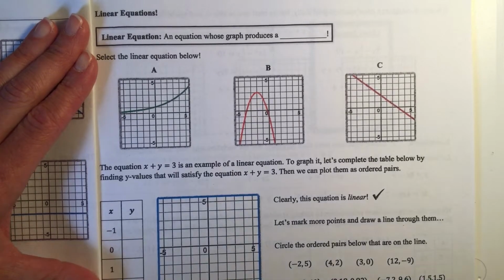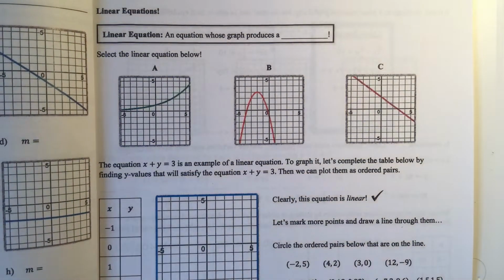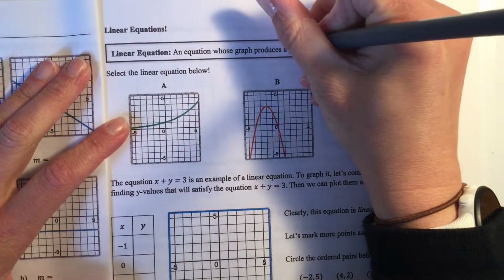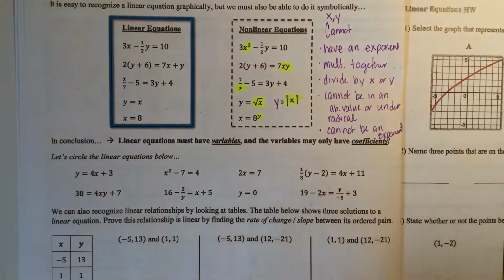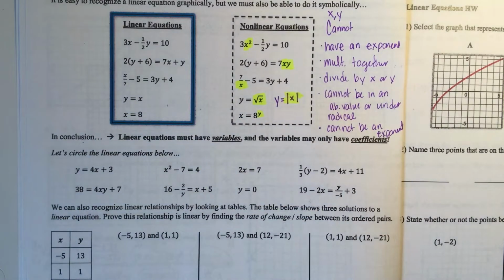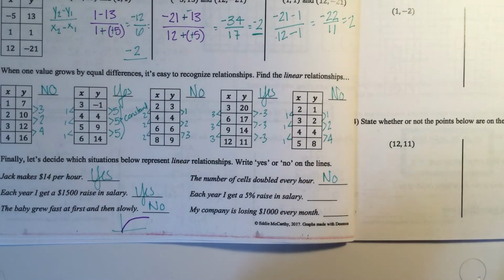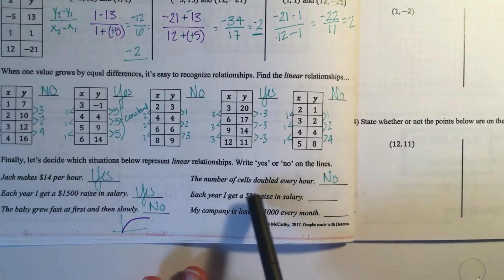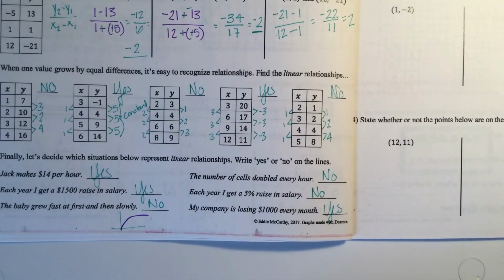Algebra 8 Linear Equations (Day 2)